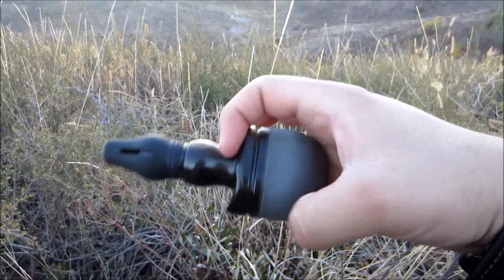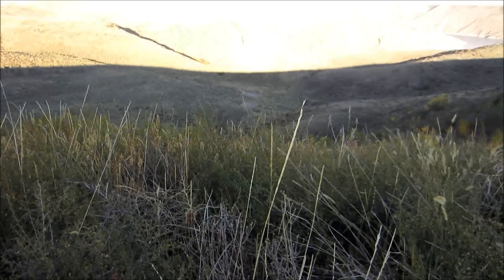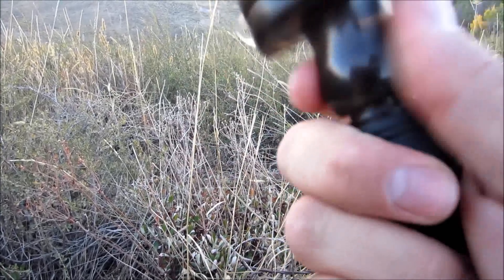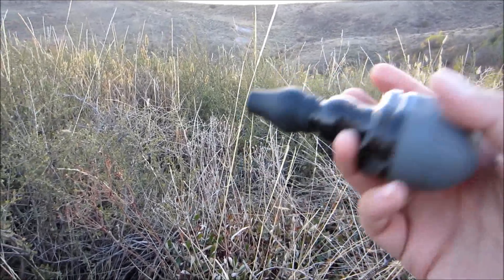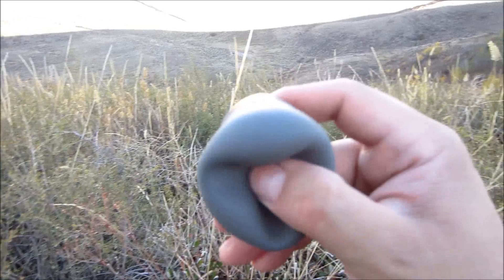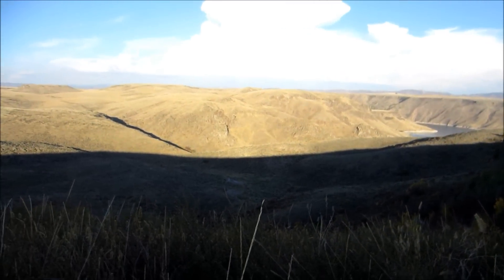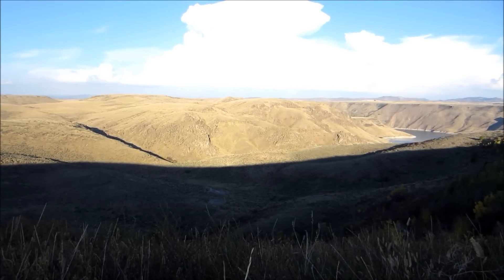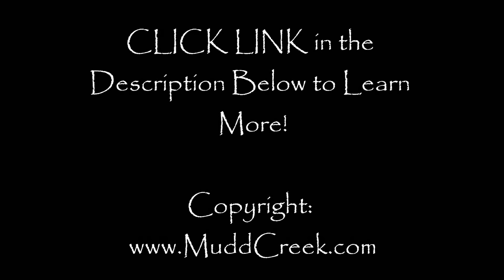Primos Hoochie Mama Elk Call Review by MUDD CREEK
In this video we do a review and demo of the Primos Hoochie Mama Elk Cow Call. This call is a great way to do mews, estrus calls, and lost cow calls to get the attention of Bull Elk during the rut or even other Cow Elk. This is a classic call that is tried and true that you can't go wrong with.